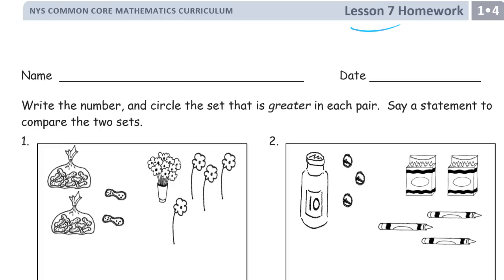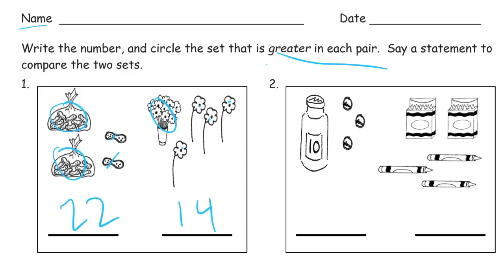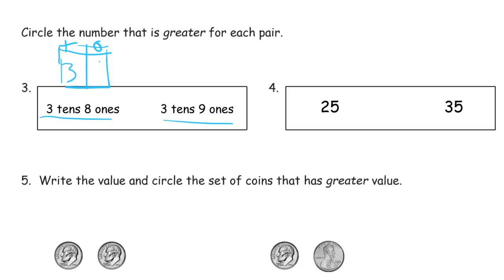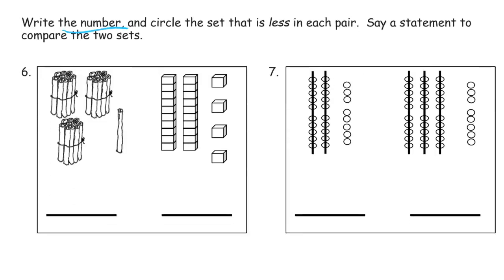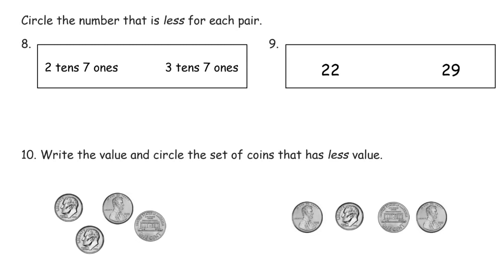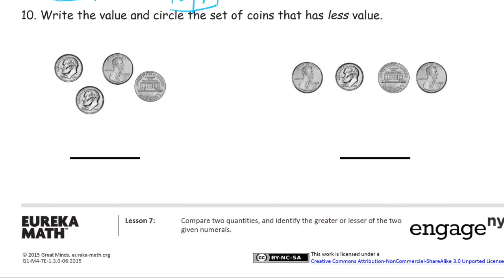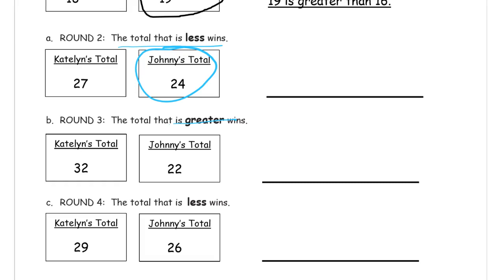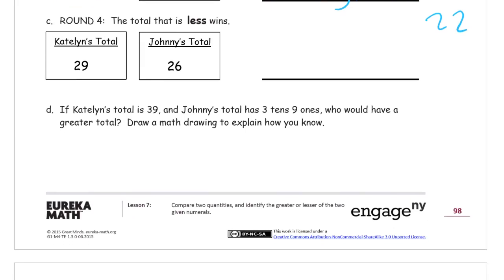lesson 7 homework module 4 grade 1